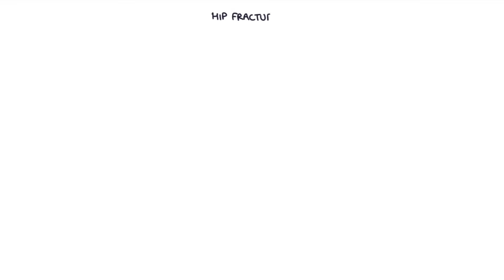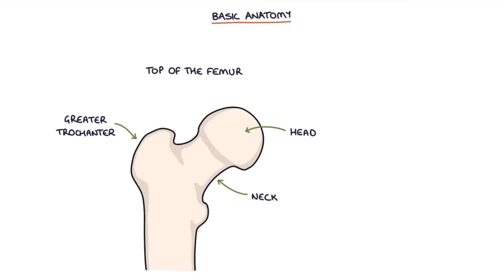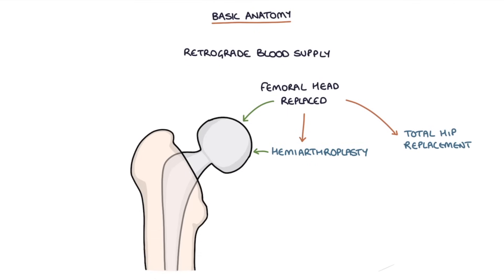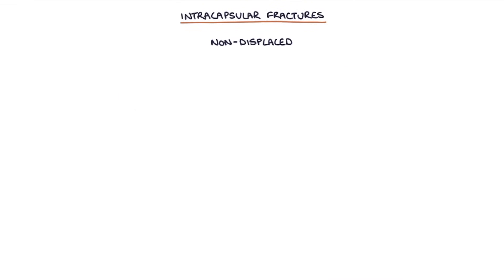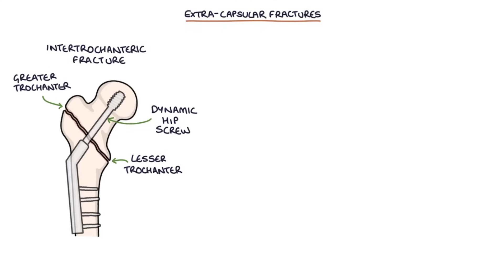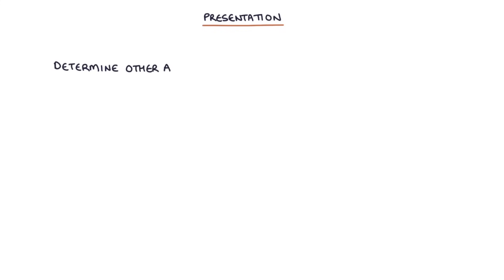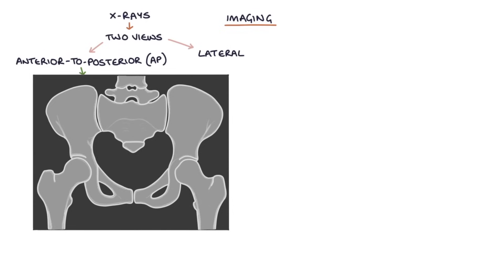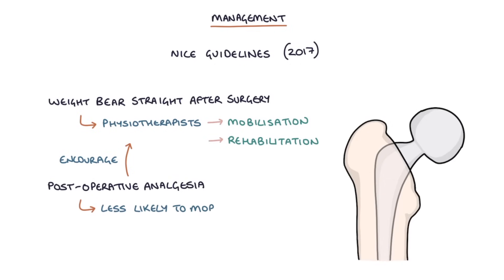Understanding Hip Fractures and Hip Surgery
This video contains a visual explanation of the causes of hip fractures, aimed at helping students of medicine and healthcare professionals prepare for exams.